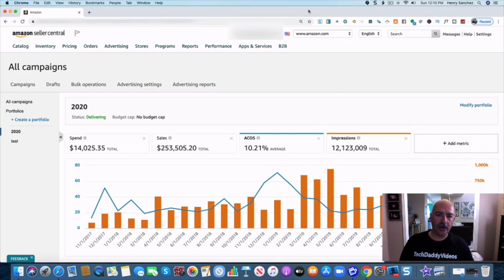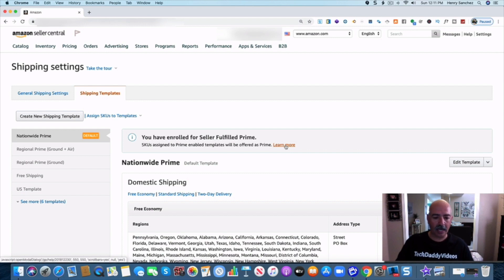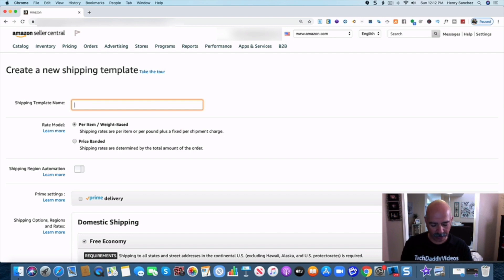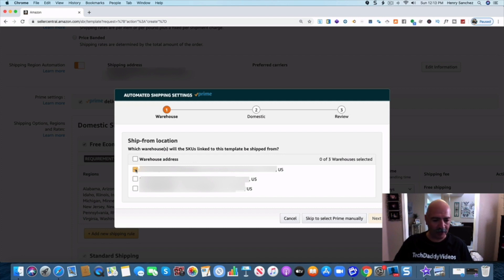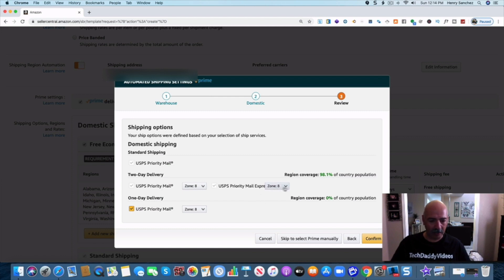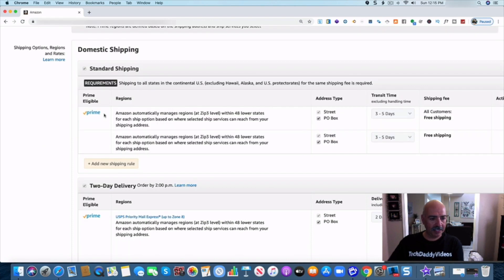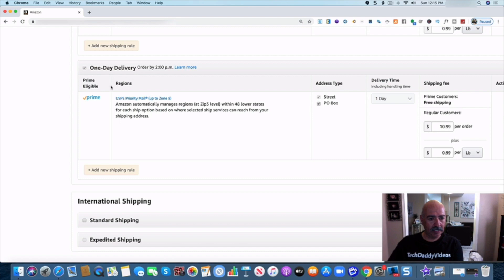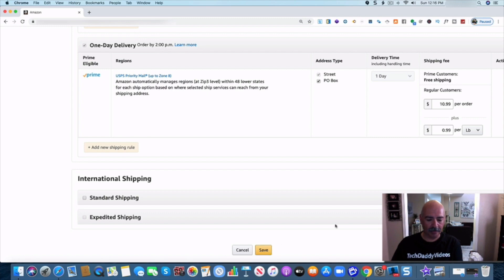Instantly Setup Your Amazon Merchant Fulfilled Prime Badge | Step by Step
This video is about setting up your amazon merchant fulfilled prime badge and selling merchant fulfilled. This is a intro to prime shipping and merchant fulfilled prime a step by step video to help you with selling Merchant fulfilled products from home. Check your sellers central account to see if you are eligible for the merchant fulfilled prime badge ,also you must have a Professional account with amazon for your merchant fulfilled products.

RESEARCH TOOLS
HELIUM 10

ASINSPECTOR PRO
Amazon"s Best Advanced  Research Tool are ASinspector Tool is one of the best on the market for finding what your competitor is using for keywords on their listings and gives you the source of where to buy products cheap

SHIPPING EQUIPMENT YOU WILL NEED FOR YOUR AMAZON MERCHANT FULFILLED BUSINESS

LASER PRINTERS
Brother Printer
Wireless printer
Dymo 450 TURBO PRINTER

PAPER AND LABLES FOR PRINTERS
Avery Two Label
Printing Paper
Avery 30 up labels
DYMO PAPER
Avery Address Ink Jet Labels, 1 x 2-5/8 Inches, White, 30 Up, 10 Sheets

BUBBLE MAILERS FOR SHIPPING YOUR PRODUCTS
Shipping Bubble Envelopes
Bubble Mailers

Tape Gun

SHIPPING SCALES TO WEIGH YOUR PRODUCTS
ACCUTECK SCALE

CLEAR BAGS WITH WARNING LABELS
200 Clear Peel Poly Bags with Suffocation Warning Print (6"x9")